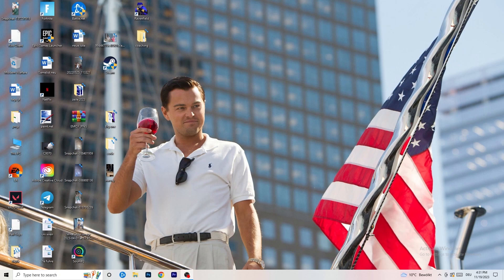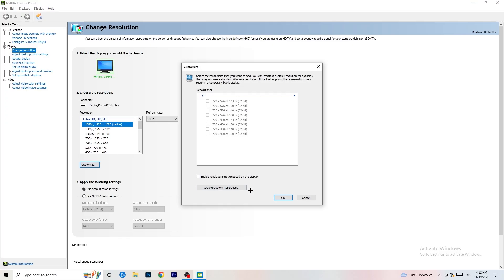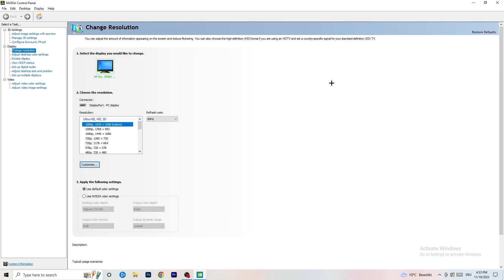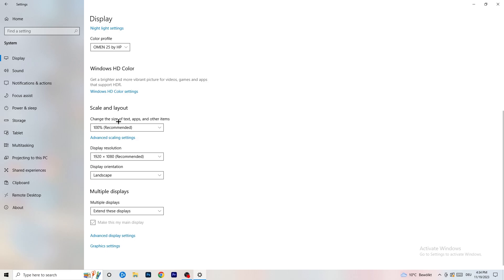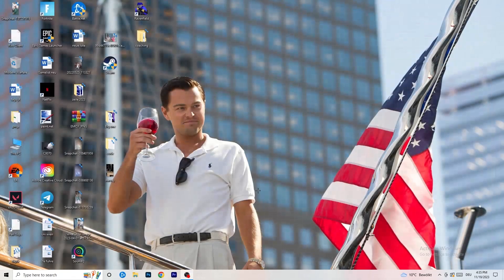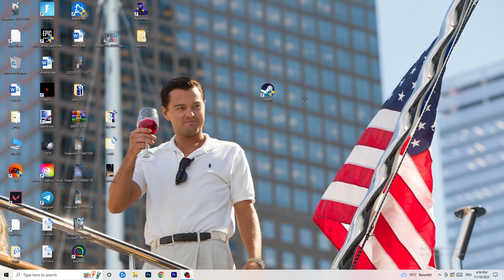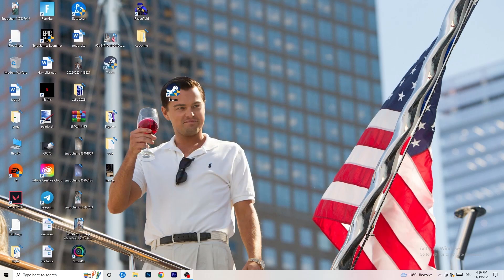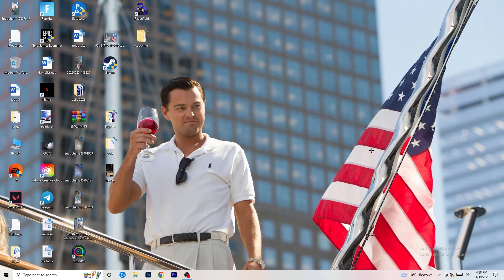World of Warcraft - How To Fix Black Screen in World of Warcraft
how to fix black screen World of Warcraft pc,
World of Warcraft stuck on loading screen,
World of Warcraft black screen when fullscreen,
World of Warcraft stuck on loading screen pc,
World of Warcraft stuck on loading screen fix,